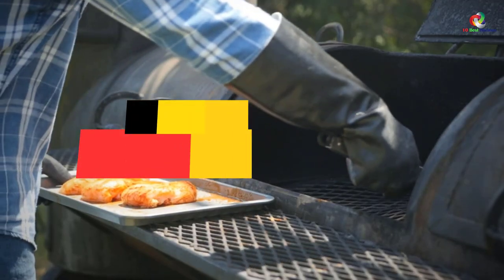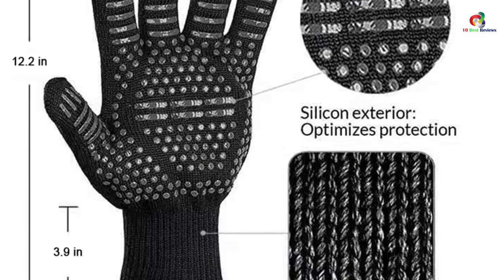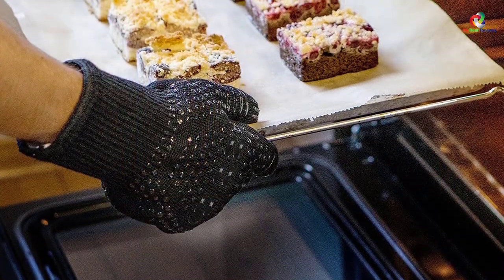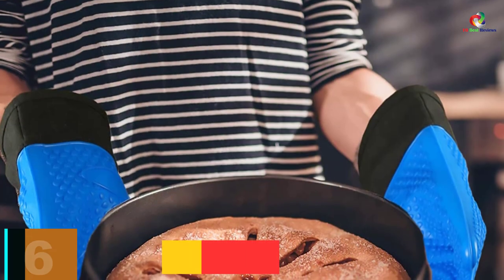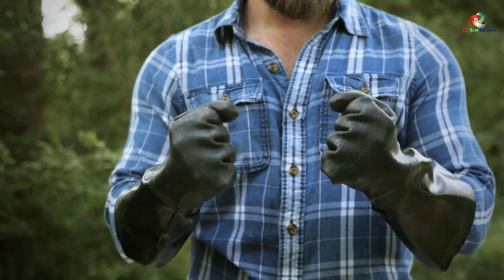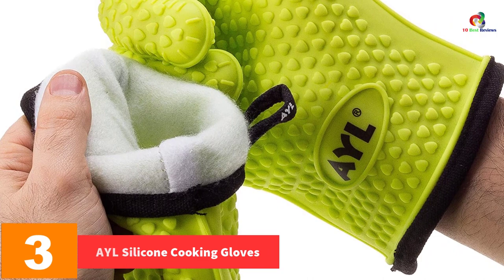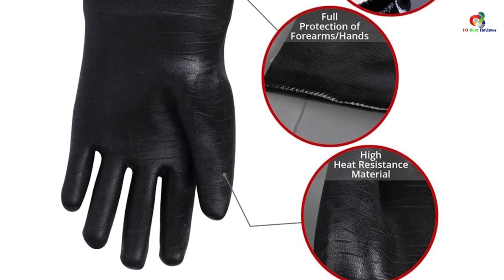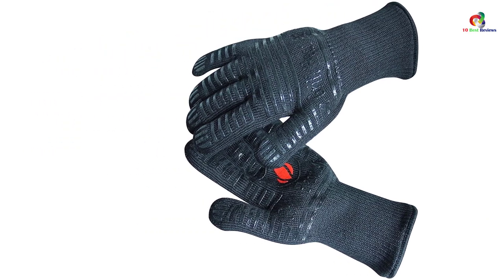✅Top 10 Best BBQ Grill Gloves in 2023 Reviews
► Links to the Best BBQ Grill Gloves you saw in this video

✅10.Mr. Smith BBQ Grill Gloves
✅9.ASKALI BBQ Grill Gloves
✅8.Mayferte BBQ Cooking Glove
✅7.Grill Armor Revolutionary Oven Gloves
✅6.Northlander BBQ Cooking Gloves
✅5.Artisan Grill Barbecue Gloves
✅4.GEEKHOM Grilling Gloves
✅3.AYL Silicone Cooking Gloves
✅2.Artisan Griller Insulated BBQ Grill Gloves
✅1.GRILL HEAT AID BBQ Grill Gloves

To save you both time and money, we’ve narrowed down to some of the best BBQ Grill Gloves.
Check out an in-depth review of the best BBQ Grill Gloves in 2022 .

In this video, we make a new research on the top best BBQ Grill Gloves.
This is the best  BBQ Grill Gloves  review.
Best time for buying your new BBQ Grill Gloves.